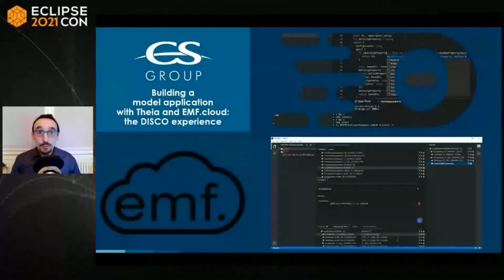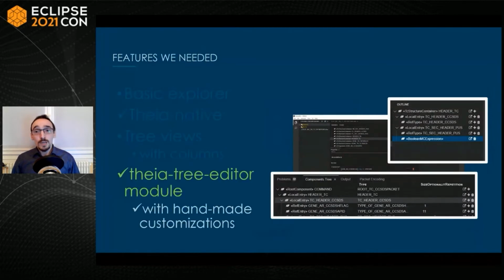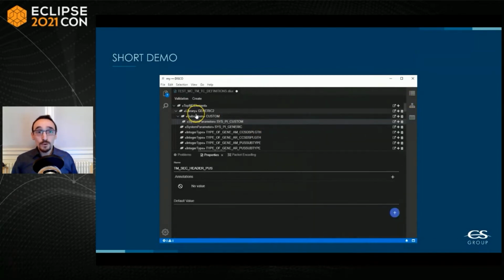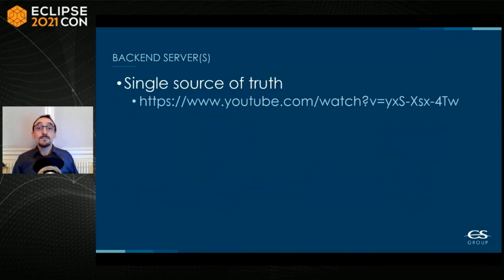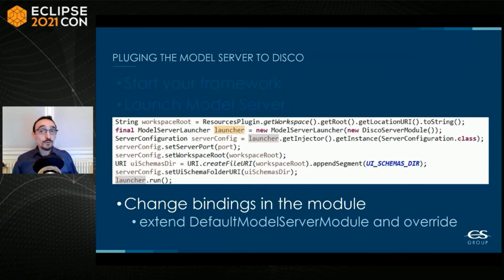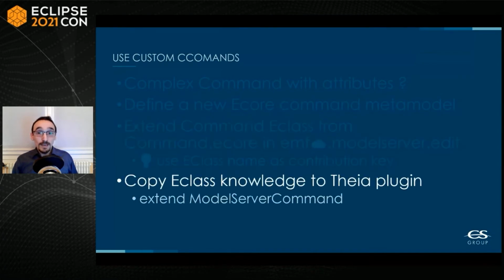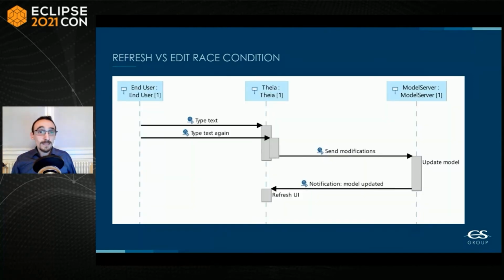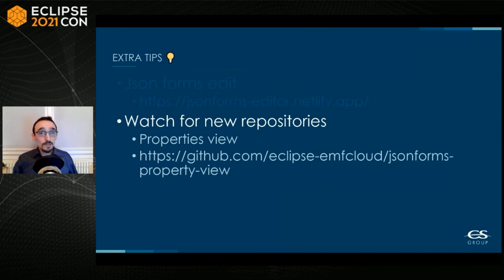Building a model application with Theia and EMF.cloud: the DISCO experience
Meet the Eclipse Zenoh people and community in this interactive and informal session. We'll talk about robotics and autonomous vehicles with a spin around Edge computing and its challenges, like:

- Mobility
- Embedded systems
- Development tools
- ROS2 integration
- And any interesting topic you want to bring to the table!

The session will be in a Town Hall format where we’re looking forward to a lively exchange with the whole community.